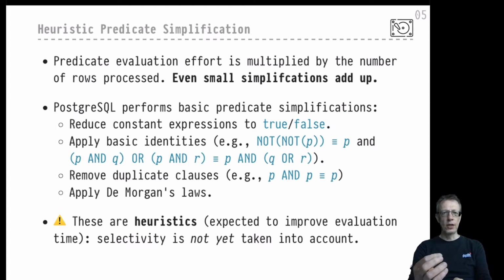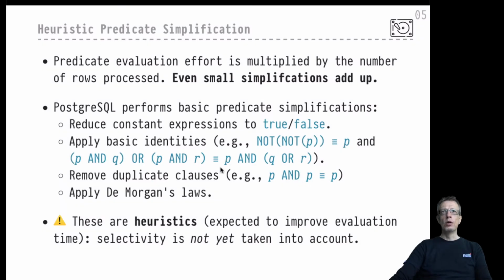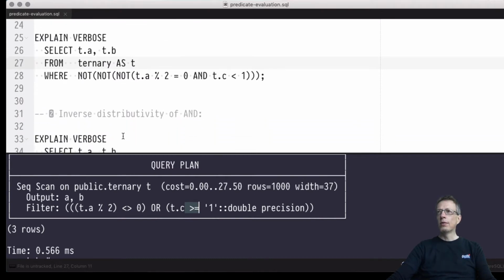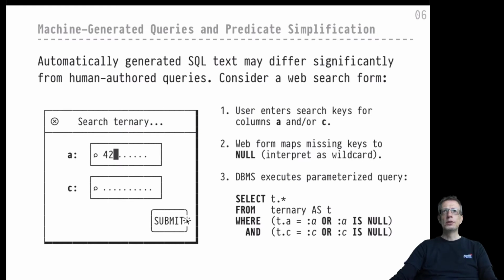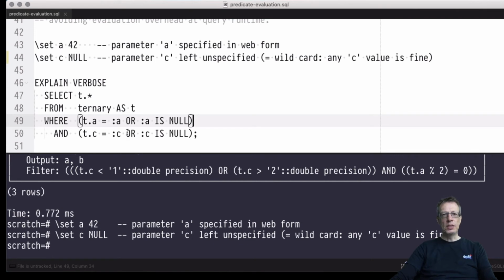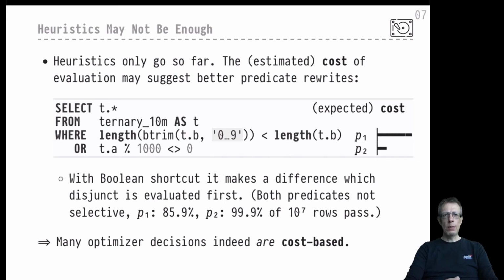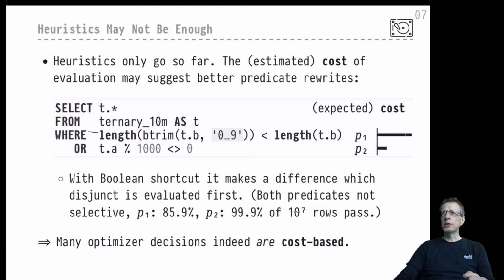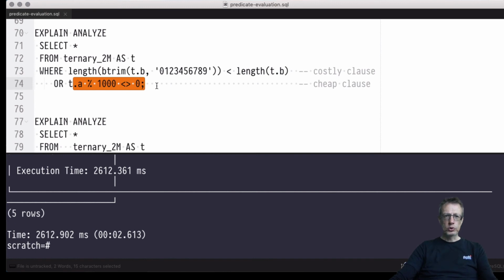DB2 — Chapter #08 — Video #30 — Heuristic predicate simplification, predicate cost